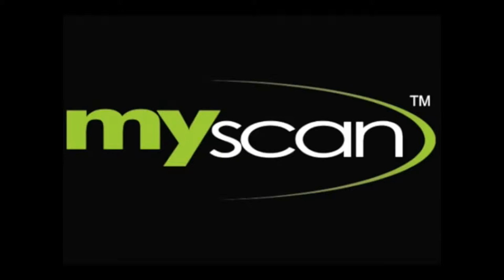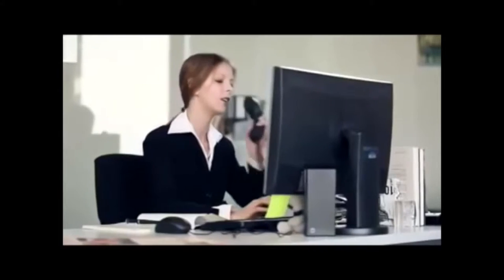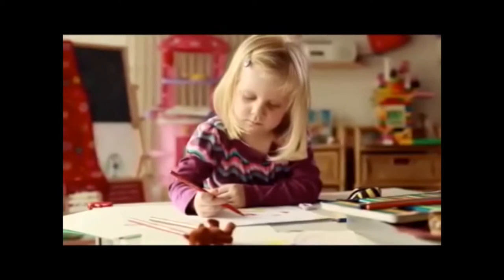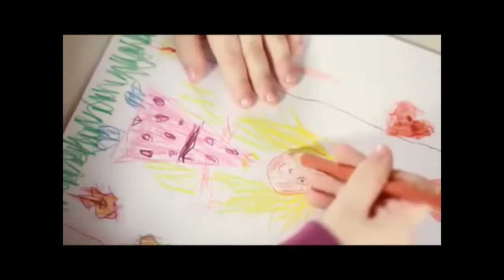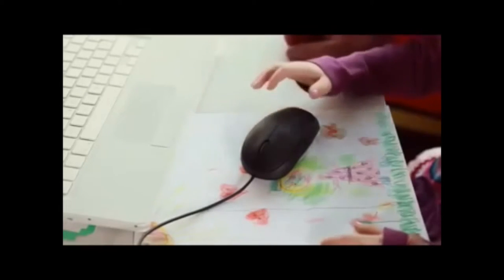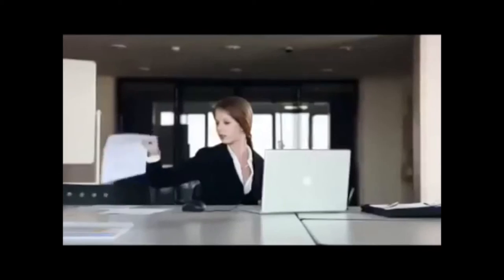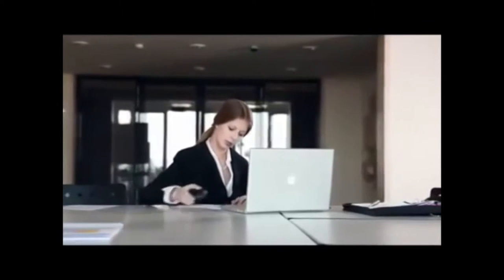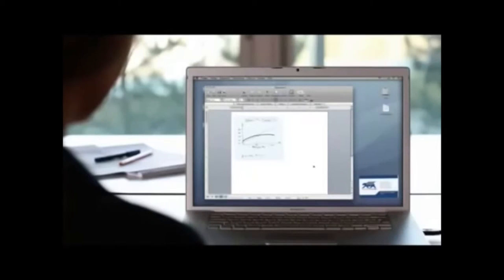Myscan - Mouse Scanner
Dacuda’s SLAM Scan® technology works in a different way than the current state-of-the-art approaches of digitizing information. Instead of relying on a single picture or a collection of single pictures captured, Dacuda’s SLAM Scan technology is using the video mode in real-time and includes the user in the loop by providing instant feedback. The feedback is calculated based on live quality verification. Therefore, it enables to give a true What-You-See-Is-What-You-Get (WYSIWYG) to the user. Since the captured frames are highly overlapping, the best parts of the images can be blended together to form a single, high quality output. Undesired effects such as reflections, out-of-focus areas or shadows can be eliminated to enhance the performance of any recognition process such as a text recognition (OCR) engine.

The SLAM Scan® approach significantly enhances any standalone OCR engine, while still offering all the standard advantages such as multi-language support, format retention, flexible output control. Text, tables and images are instantly editable in Word, Excel or other popular applications. Contents can also be shared with a single click on popular social networks or by email. As a result our technology allows fast and error free data entry into any application.

Like FB : Myscan Distributor